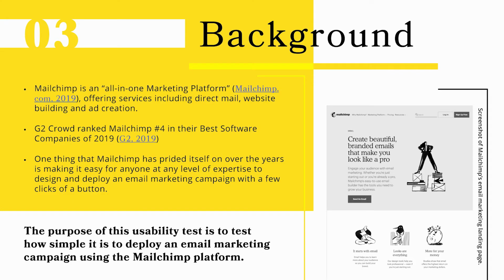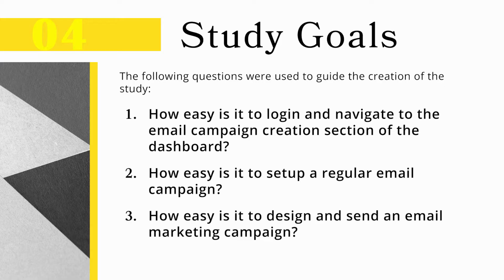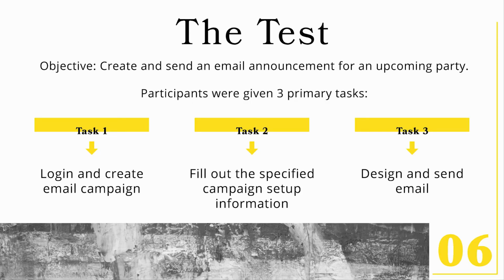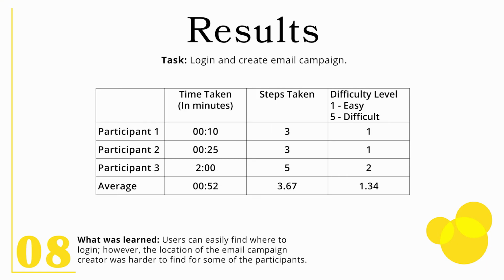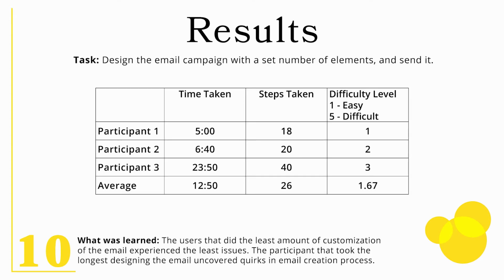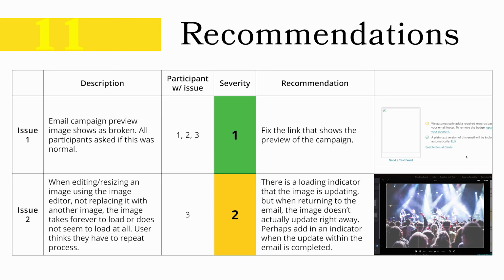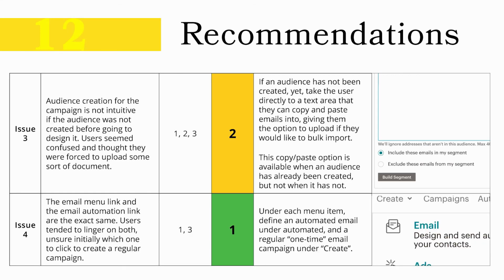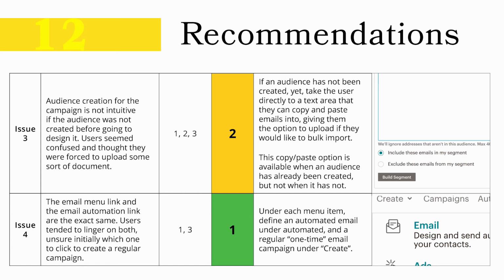Mailchimp Usability Study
Usability test conducted for TCC6120 at the Northeastern College of Professional Studies.